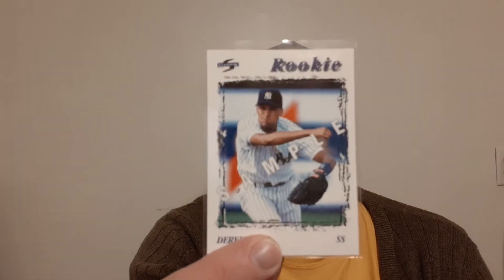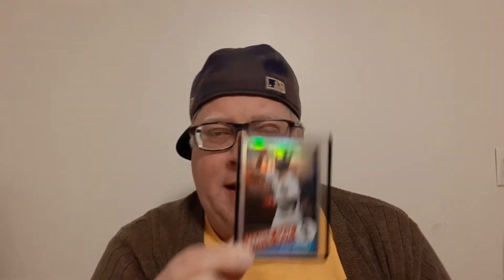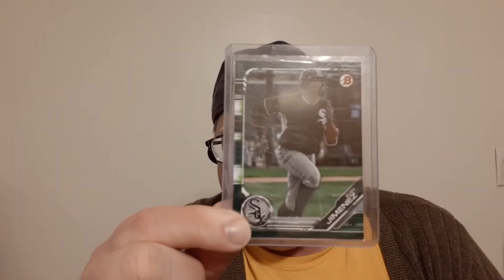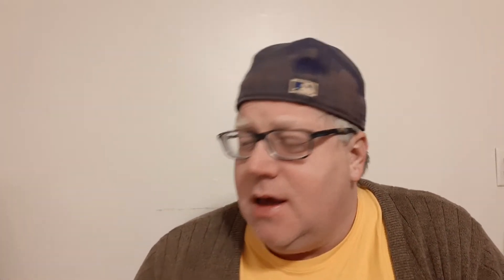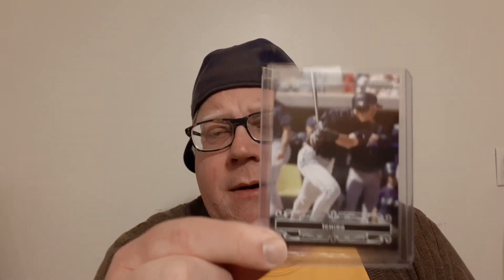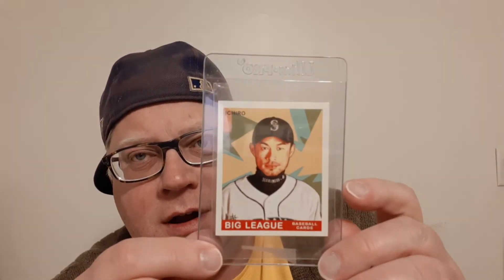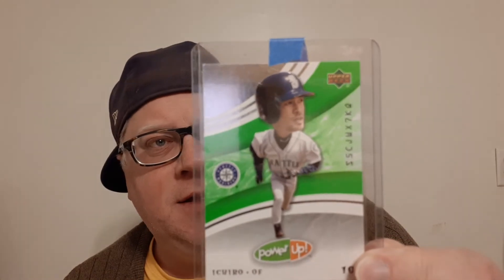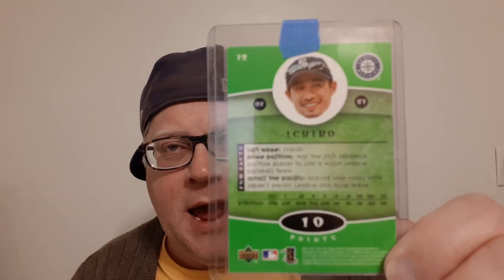Ebay $1 Haul Video The Hits Don't Stop!!!